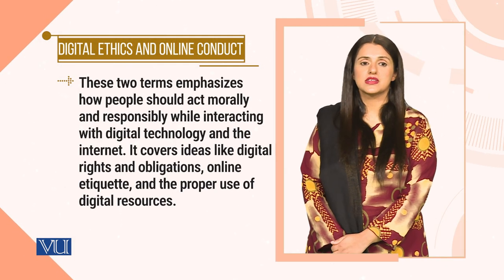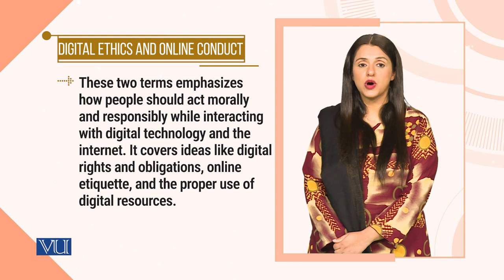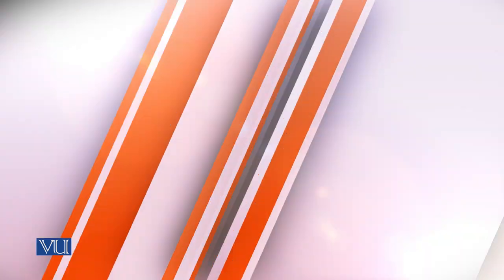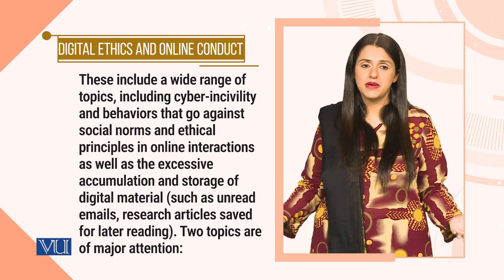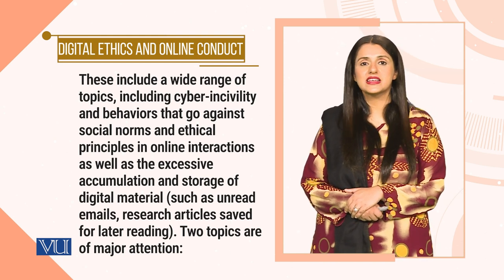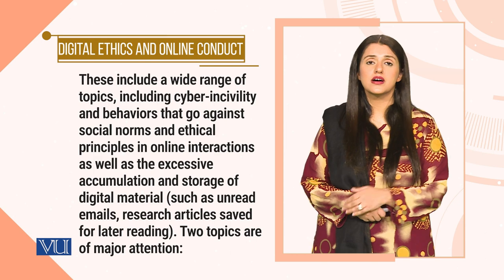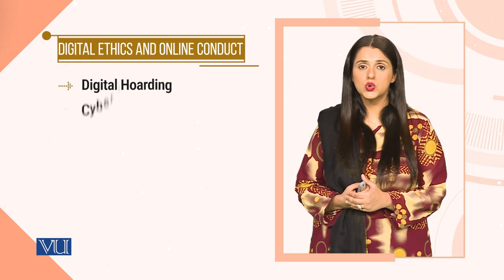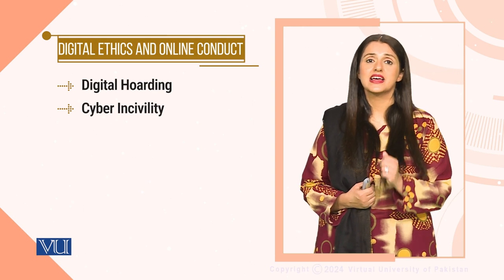Digital Ethics & Online Conduct | Introduction to eLearning & Teaching for Faculty | VU001F_Topic157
Topic157: Digital Ethics and Online Conduct,
By Dr. Aqsa Shabbir